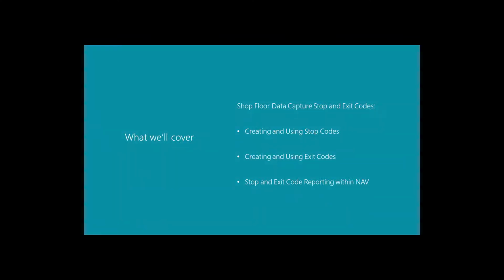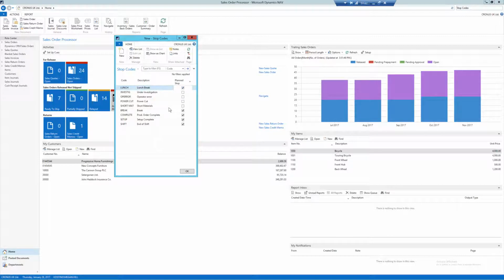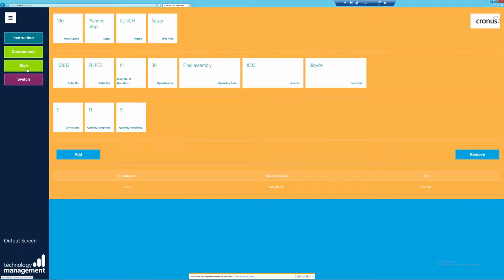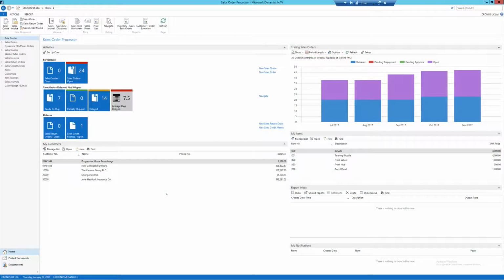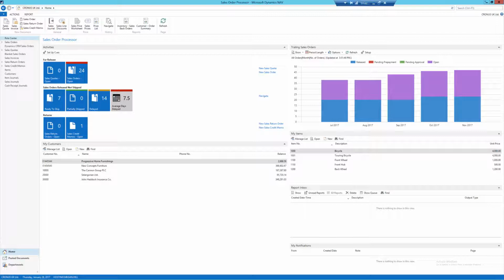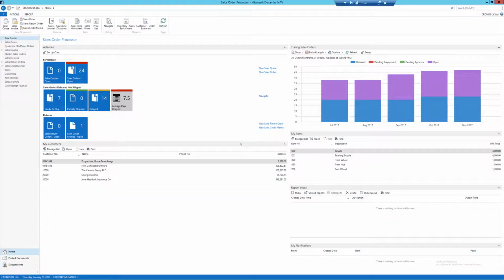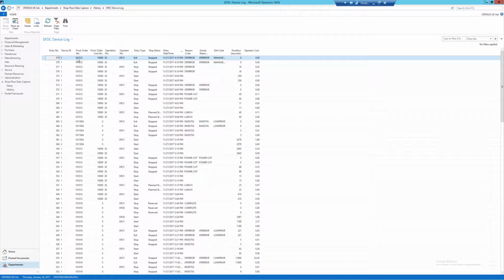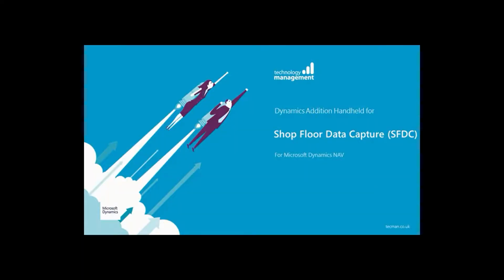Stop and Exit Codes (SFDC in detail videos - Part 4)